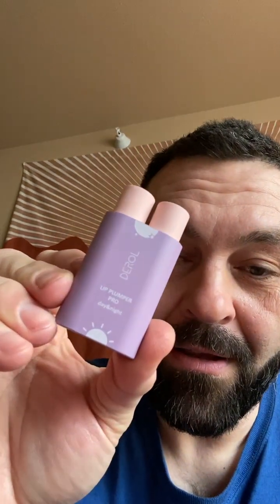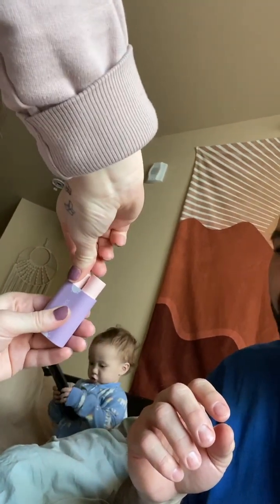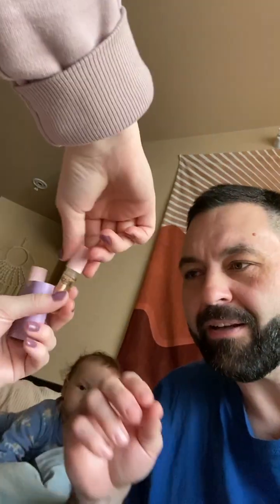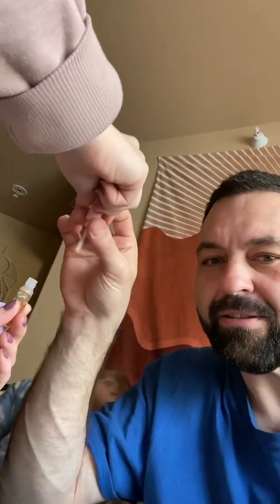Try this lip plumper stuff they said it will be fun 🤩